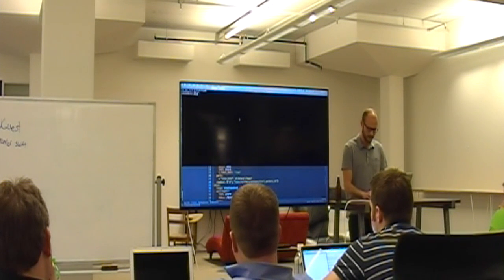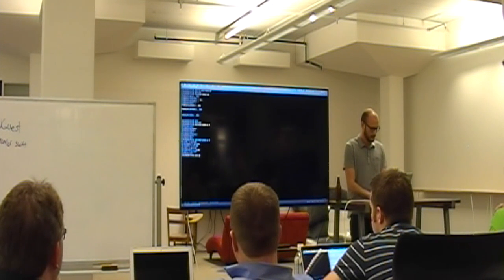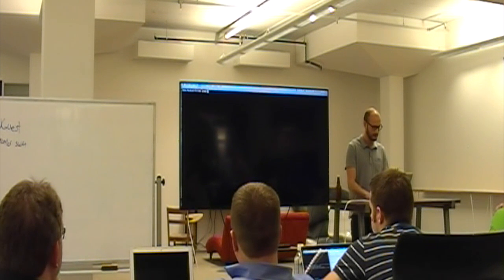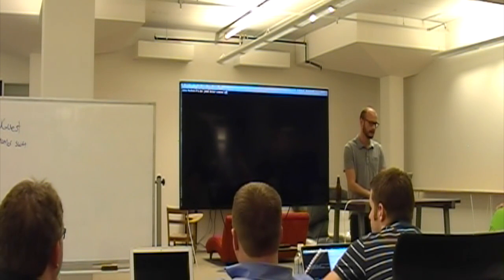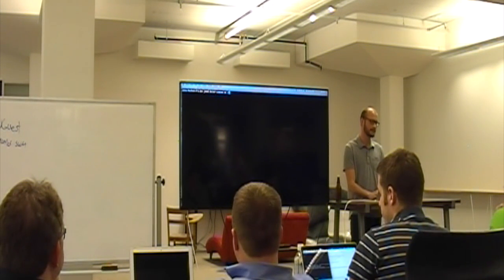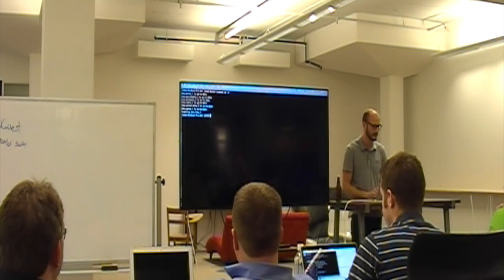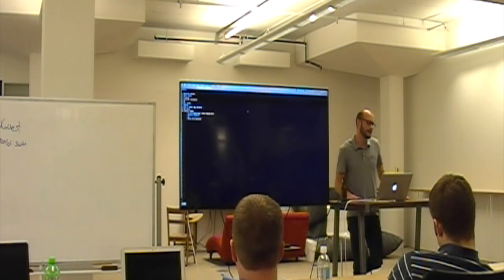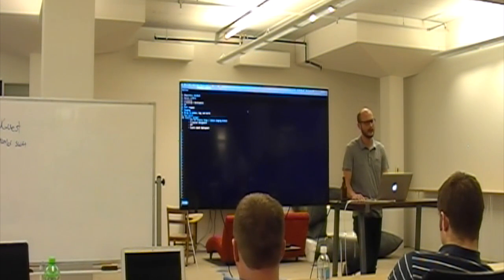DevOps Kansas City Meetup 2.18.2016 - MySidewalk CI by Jake Guthmiller